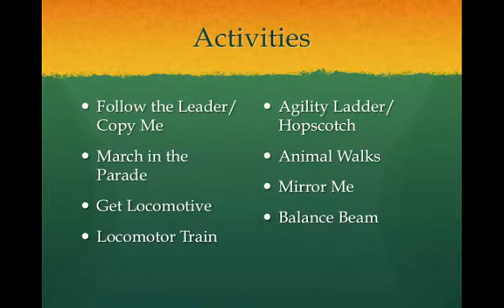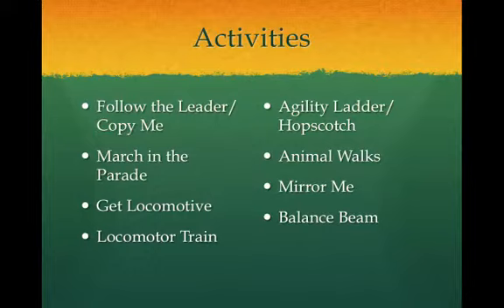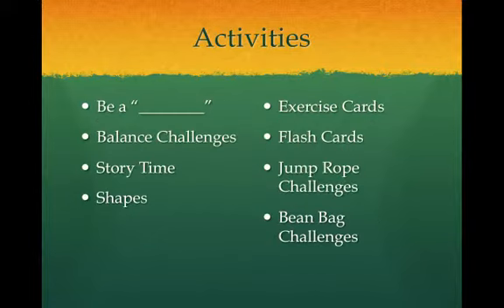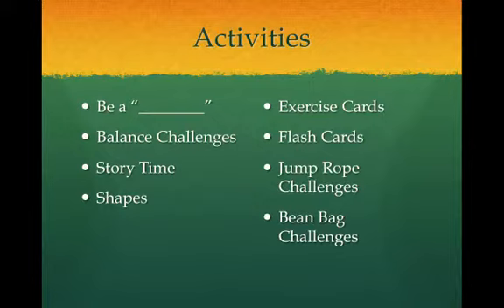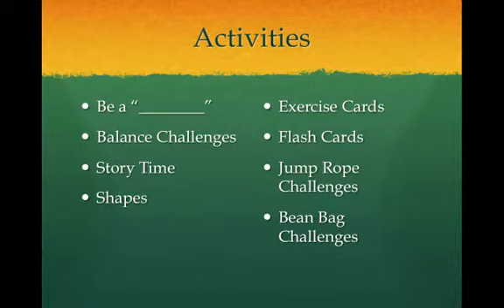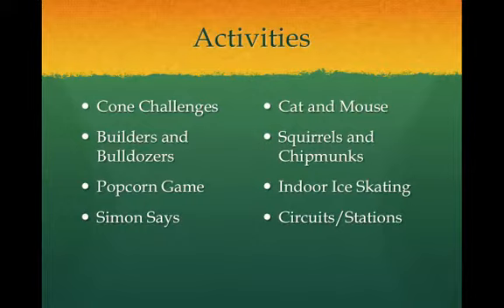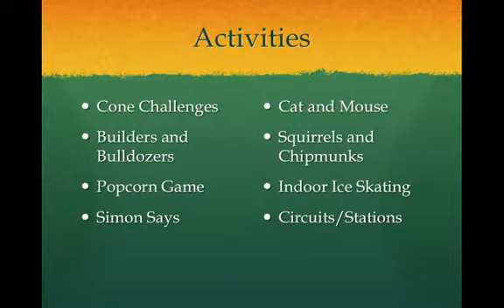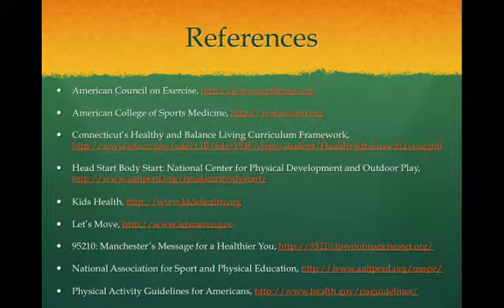Preschool Fitness Program: Final Segment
Table of Contents:

00:00 - Activities
04:14 - Activities
09:05 - Activities
13:35 - Websites
14:41 - Handouts
15:03 - Handouts
15:10 - References